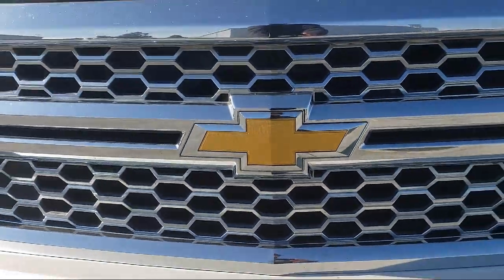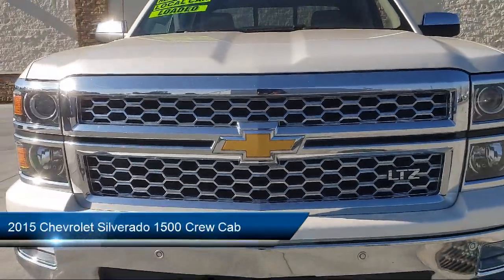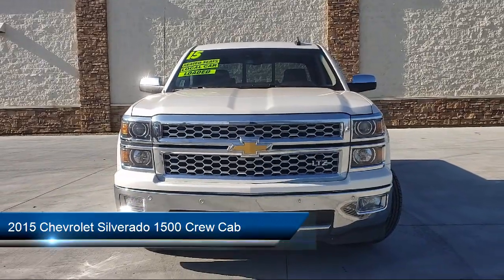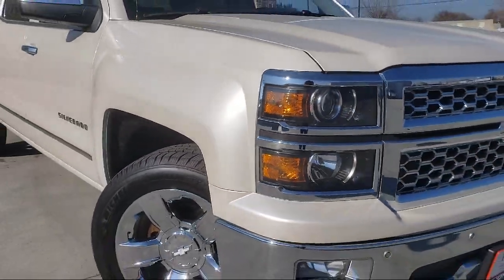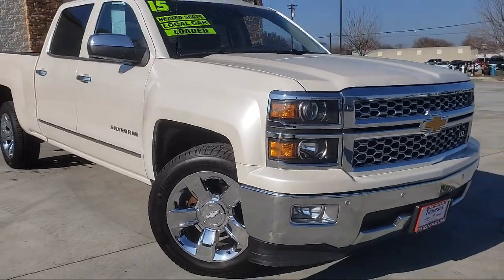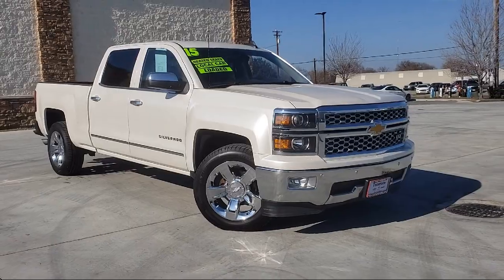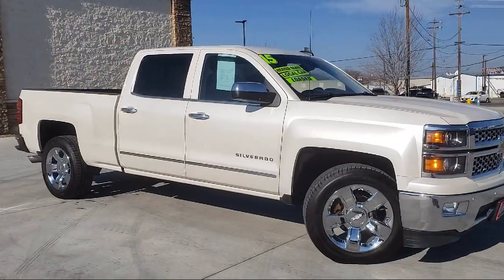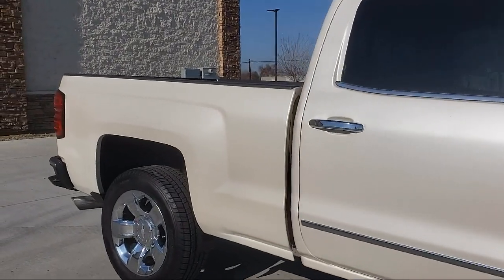2015 Chevrolet Silverado 1500 Crew Cab LTZ Pickup 5 3/4 ft Modesto Tracy Turlock Los Banos Merce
2015 Chevrolet Silverado 1500 Crew Cab LTZ Pickup 5 3/4 ft Stock Number: P6086A Vin:3GCPCSEC8FG204411.

701 S. 2nd Street